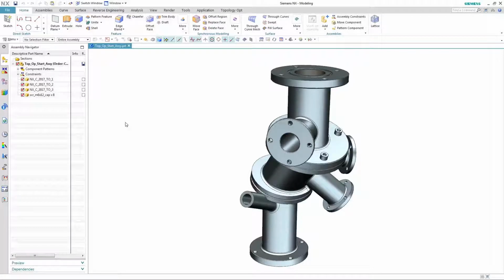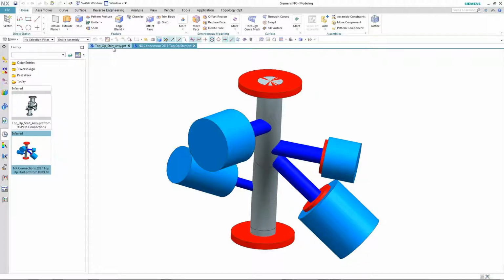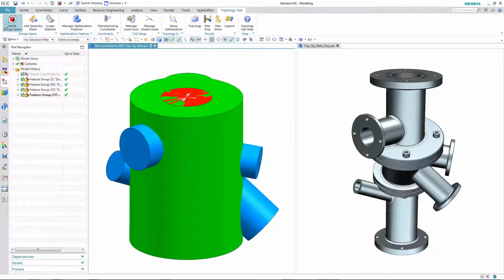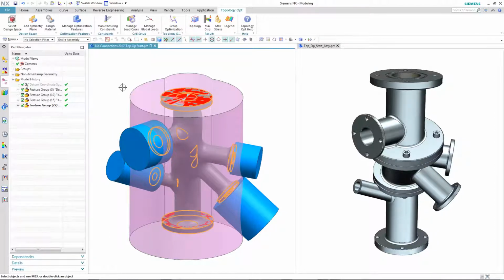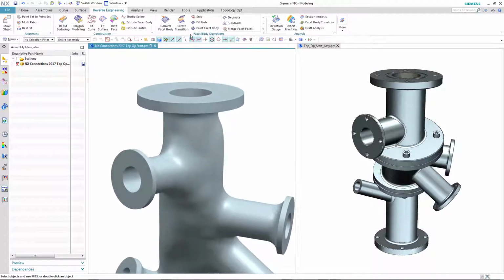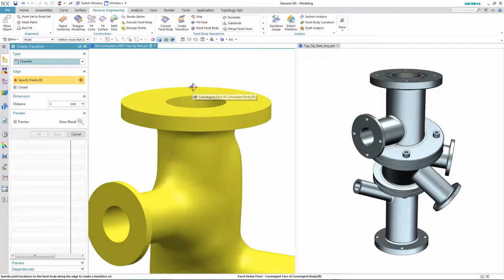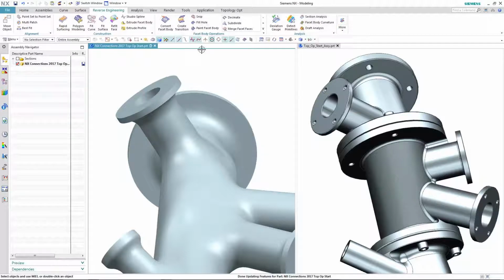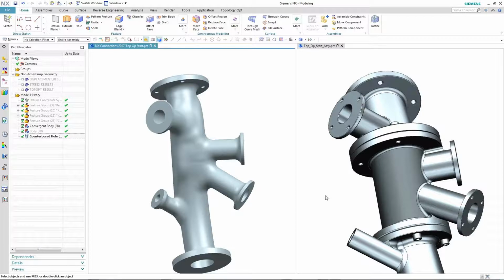Siemens NX12'ye kısa bir bakış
NX 12 A Sneak Preview - Siemens PLM Community

Günümüzün önemli teknolojilerinden Topology Optimization ve Convergent Modeling’in NX 12’de sunulacak yeniliklerinin tanıtımı PLM World 2017 Indianapolis’te yapıldı.  Videonun ön izlemesini izleyebilirsiniz.